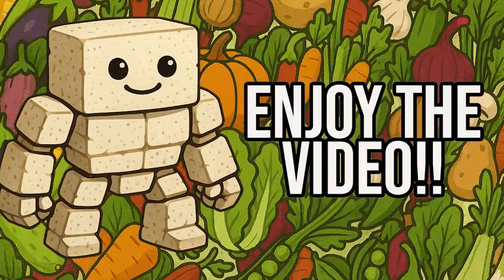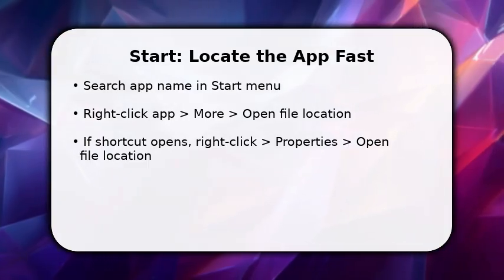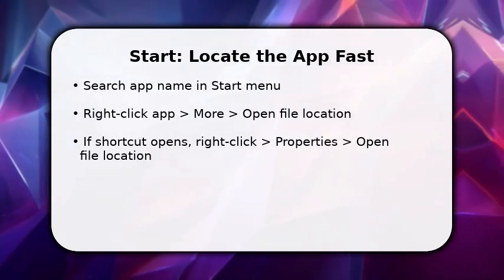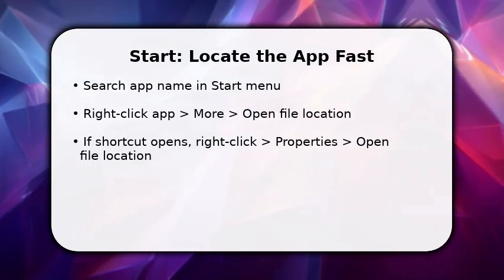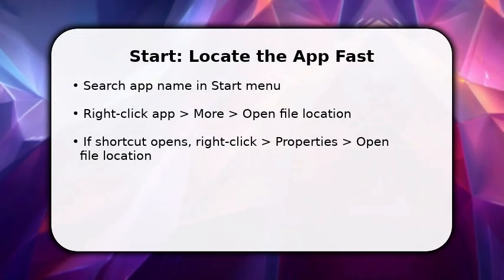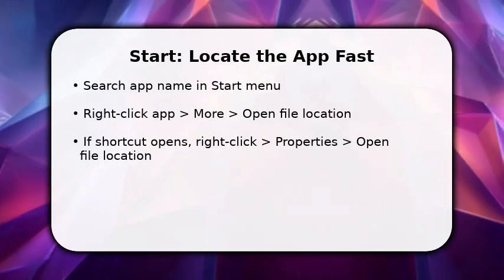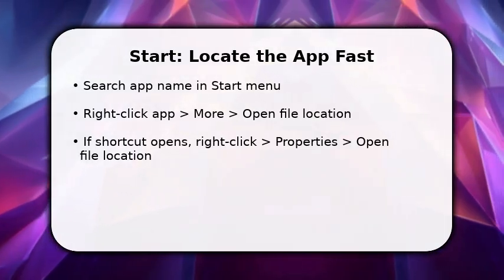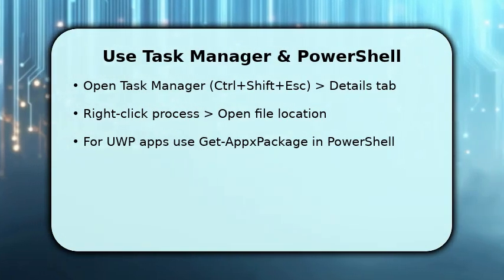How to Find Windows App Location (updated)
How to Find Windows App Location (updated) | 🔒 Surfshark VPN Deal — Stay private and secure. $1.99/mo + 3 Months Free ▸

Discover the exact location of your Windows applications on your computer. This video provides a step-bythy guide to easily find and manage all installed apps, enhancing productivity by organizing them efficiently.